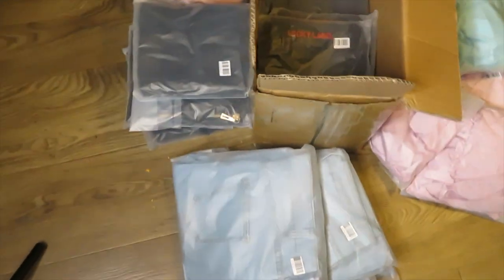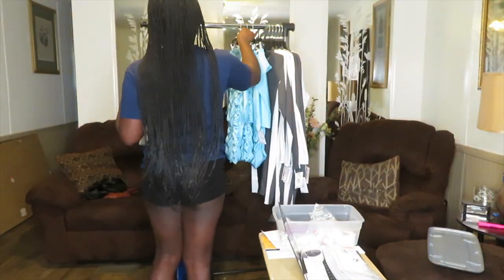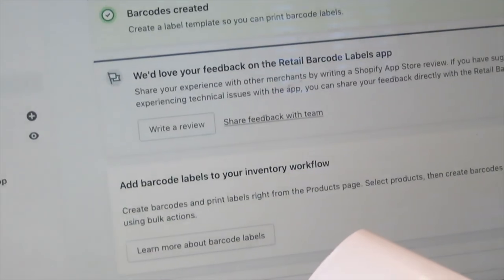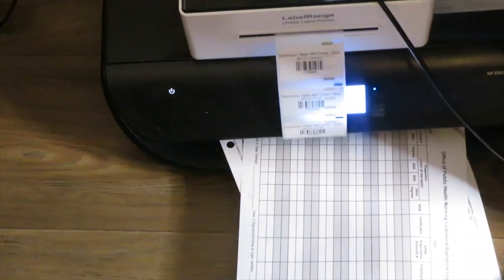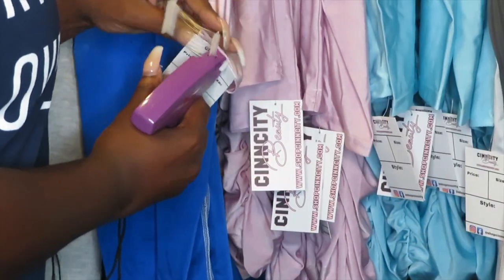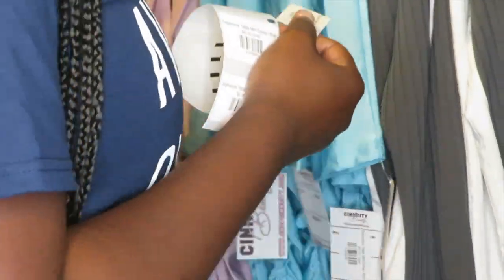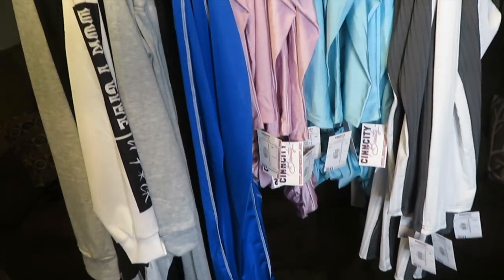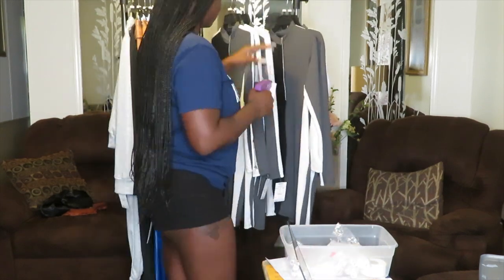HOW I MAKE LABEL & TAG IN CLOTHES FOR MY BUSINESS | HOW TO PUT YOUR BRAND ON CLOTHING | CINN BEAUTY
⬇️Check for More Info⬇️
Products Mentioned:
TAG GUN (CURRENTLY UNAVAILABLE)
HANGER SIZE MARKERS: